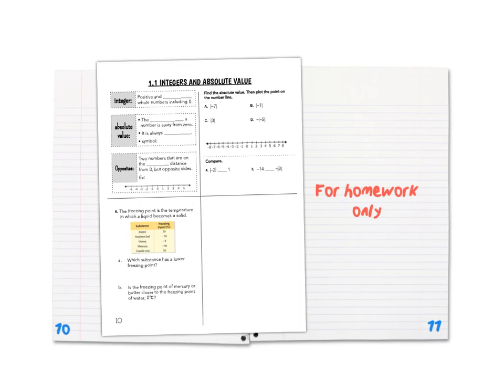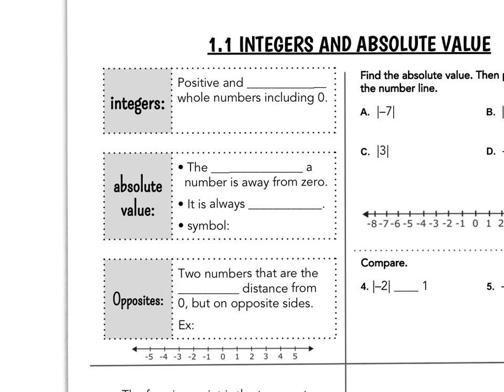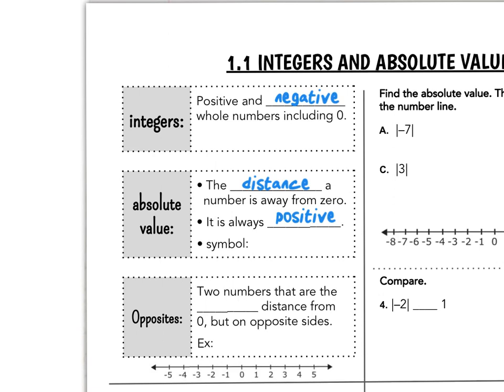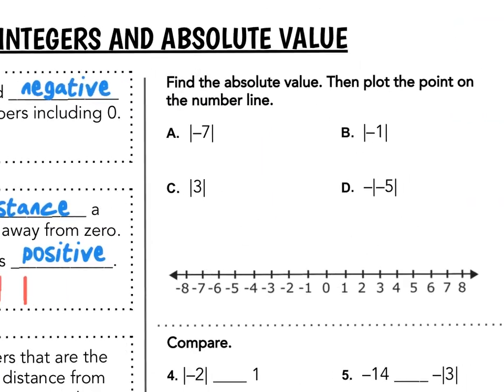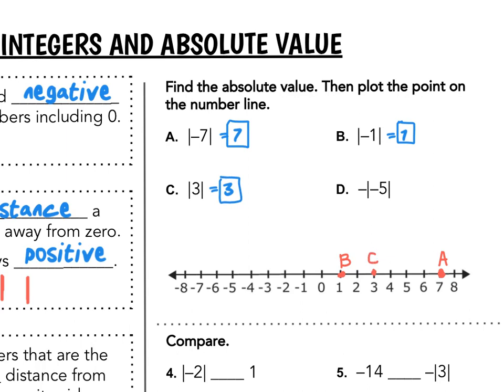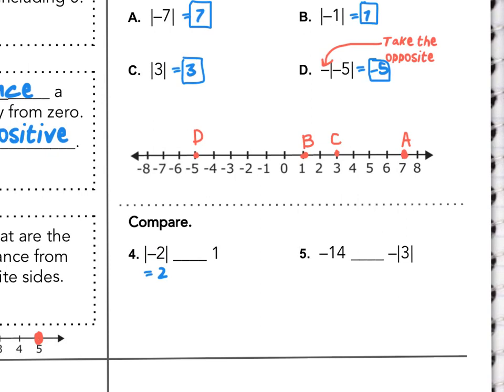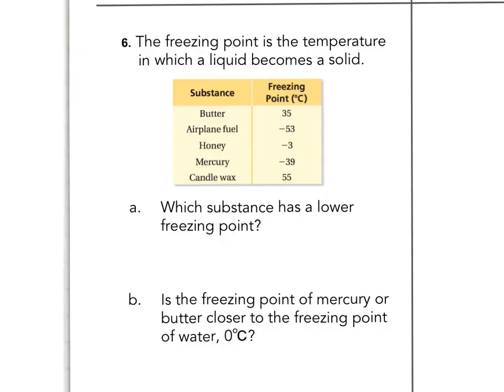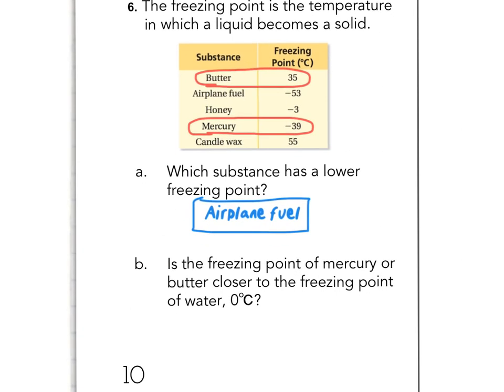M7 1.1 Integers & Absolute Value